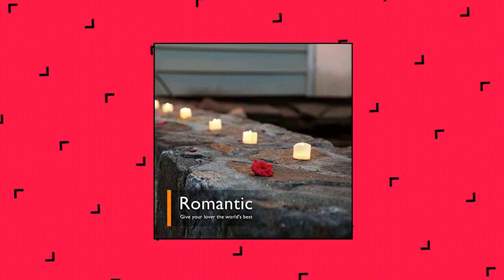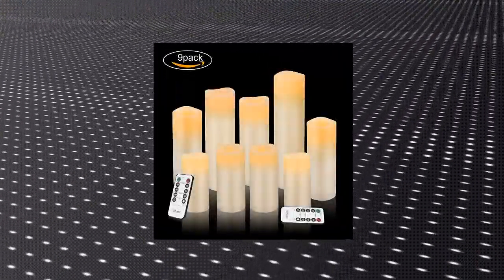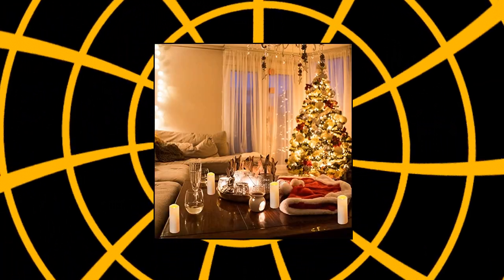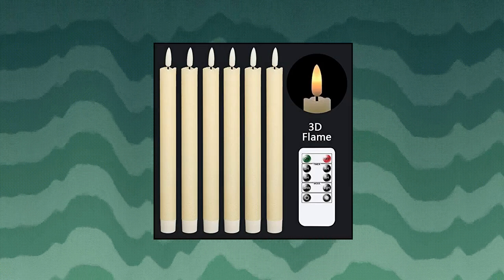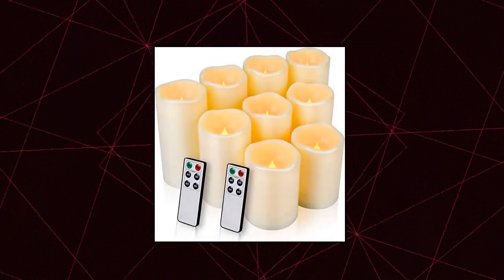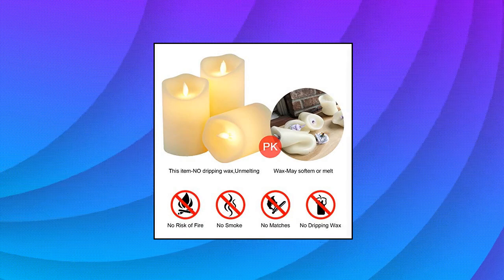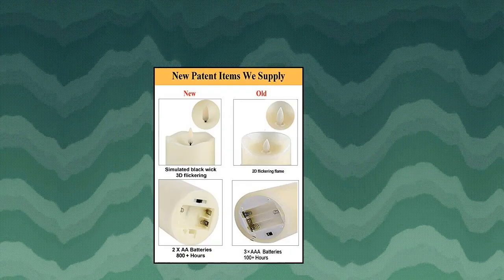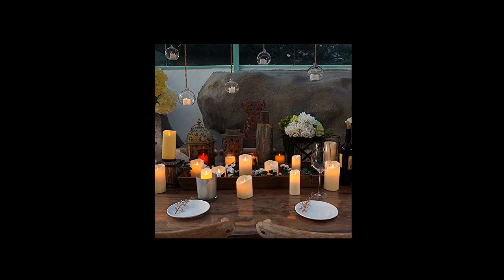Top 10 Flameless Candles You Can Buy October 2022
Homemory Flameless Tea Lights Candles

Vinkor Flameless Candles Battery Operated Candles 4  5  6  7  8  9  Set of 9 Ivory Real Wax Pillar LED Candles with 10-Key Remote and Cycling 24 Hours Time

Antizer Flameless Candles Led Candles Pack of 9  H 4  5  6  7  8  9  x D 2.2   Ivory Real Wax Battery Candles with Remote Time

Enido Flameless Candles Led Candles Battery Operated Candles Exquisite Pack of 12  D2.2 x H456  Waterproof Outdoor Indoor Candles with 10-Key Remotes and Cycling 24 Hours Timer  Plastic

GenSwin Flameless Ivory Taper Candles Flickering with 10-Key Remote

Flickering Flameless Candles Waterproof Outdoor Candles Battery Operated Candles with Remote Cycling 24 Hours TimerD: 3.25 x H: 4 5 6 LED Candles Plastic Pack of 3 Large Pillar Candle

Homemory 6 x 3.25 Outdoor Waterproof Flameless Candles

Flameless Candles

Flickering Flameless Candles

Homemory Waterproof Flickering Flameless Candles